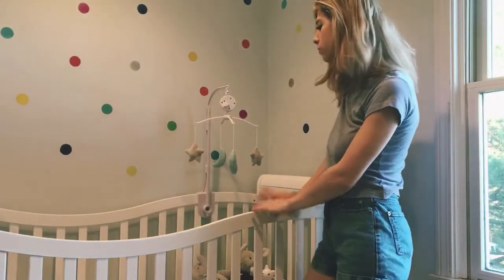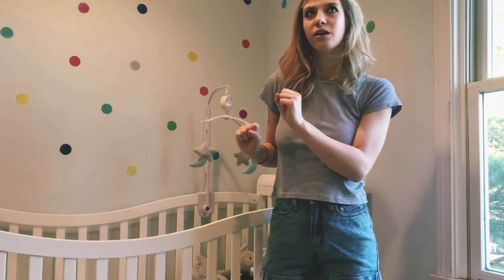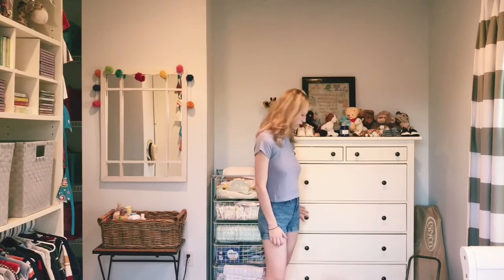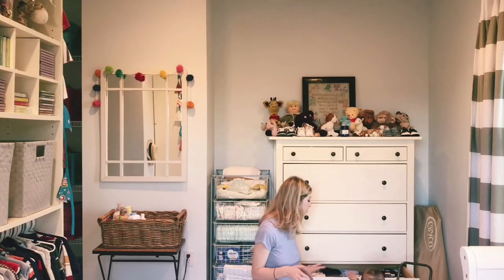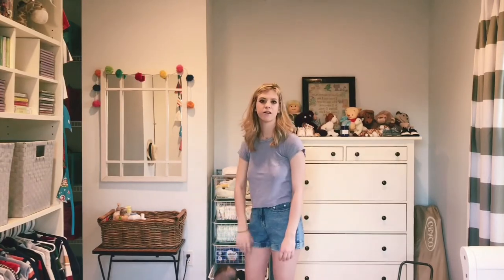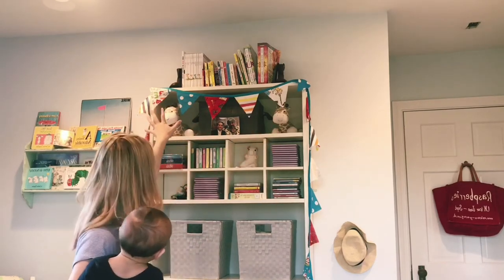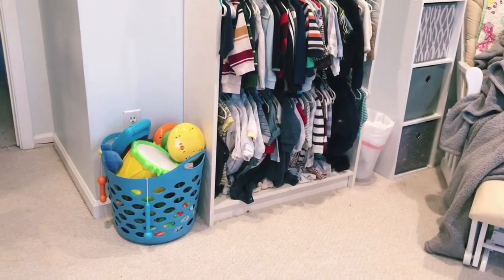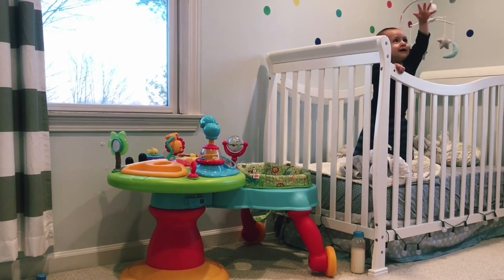nursery tour!! bright! colorful!! love! // allegra & sebastian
i’ve been wanting to post this video for a hot minute now but i underestimated how much WORK goes into editing a thing like this and then sebastian got hit with a really nasty virus and now my entire (already tentative) filming schedule is thrown off but! oh well

i’m really excited to be putting this out there. truly so much energy and love and frustration and time and joy went into making this room what it is now. it has become a safe, bright, happy place to raise my son, and i am very proud of it!

i first want to give a quick word of recognition and thanks - SO much of this room was made possible by generous donations from my community, church, and neighbors. the glider, the activity center, 99.9% of the clothes, were all donations. pure words cannot express my gratitude. and a special shoutout to my parents, who gave me a beautiful crib and the room in which to build this nursery within!

most things purchased listed below!! 🌞

wall decals

chairside table/organizer

dresser, bookshelf and extra storage boxes are all from ikea and purchased years and years ago lol